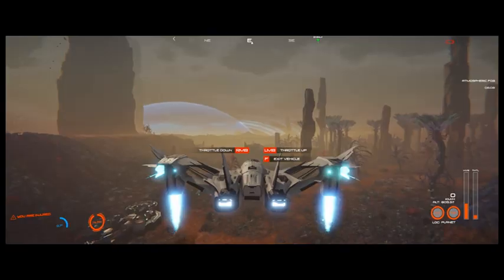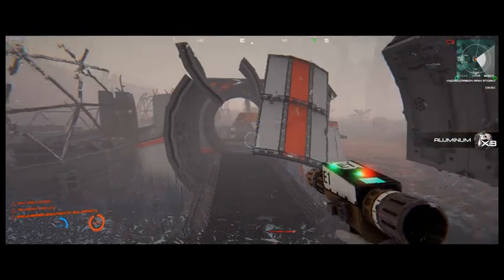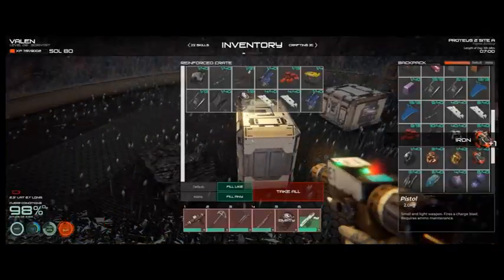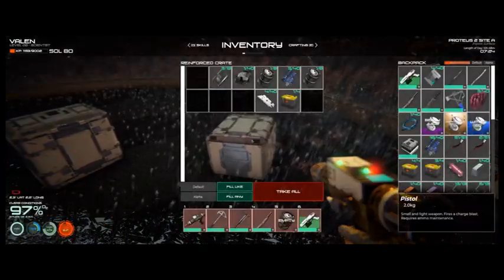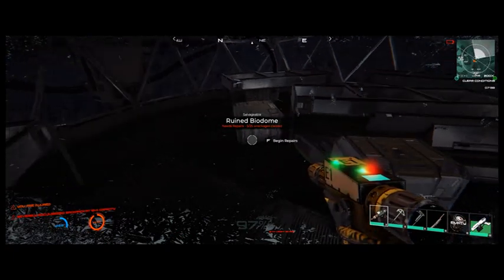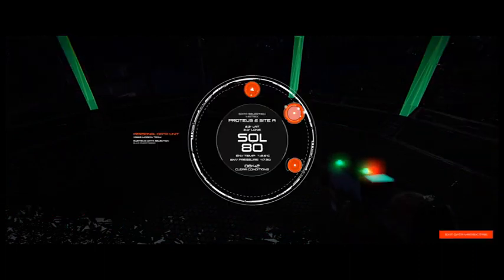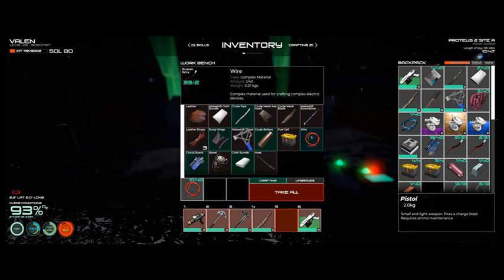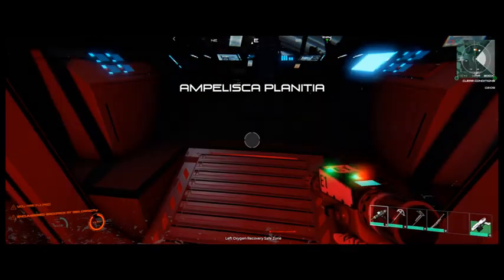Osiris New Dawn Challenge mode. Site B to site A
Not the best video. Had computer issues. Still not bad.